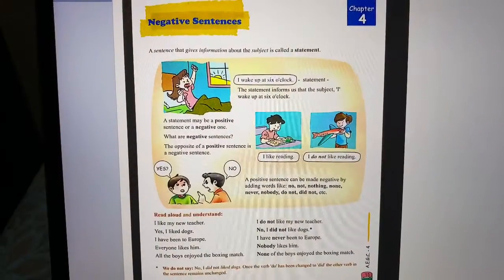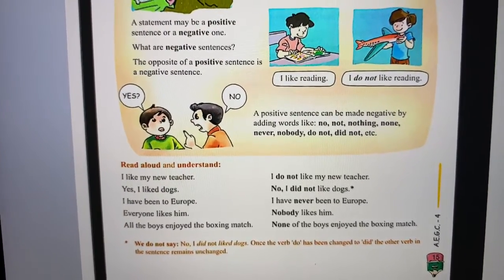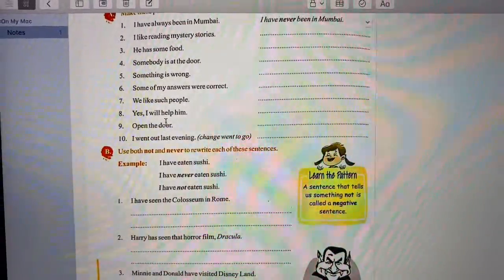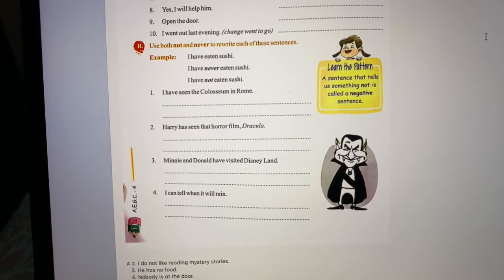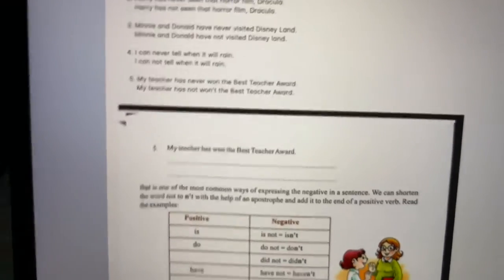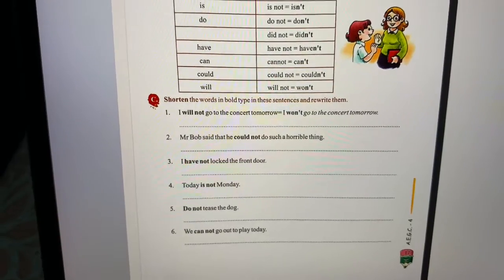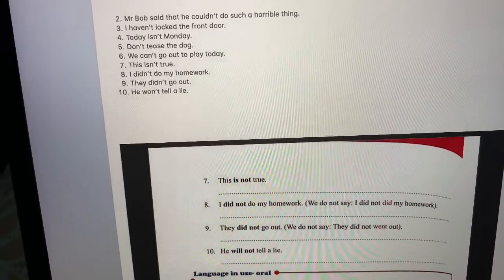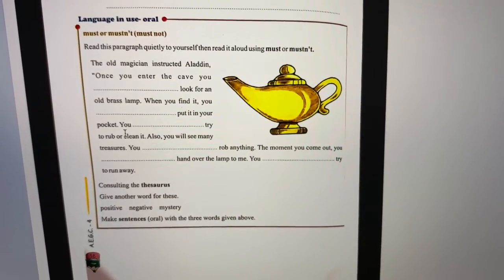Class 4 English Grammar Chapter 4